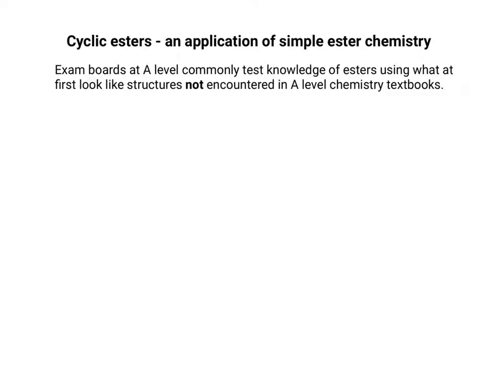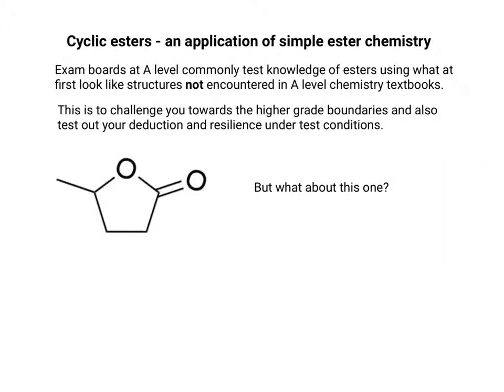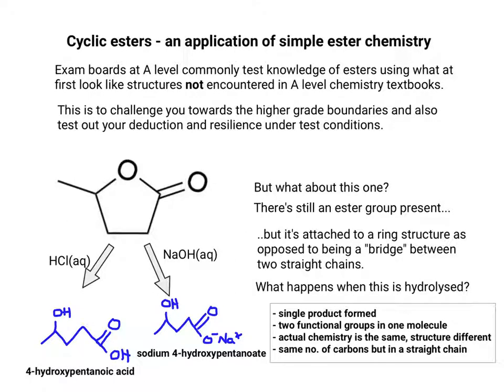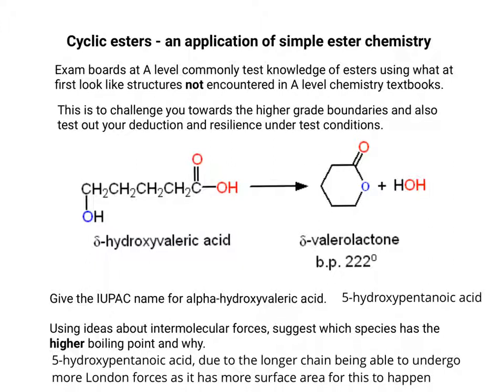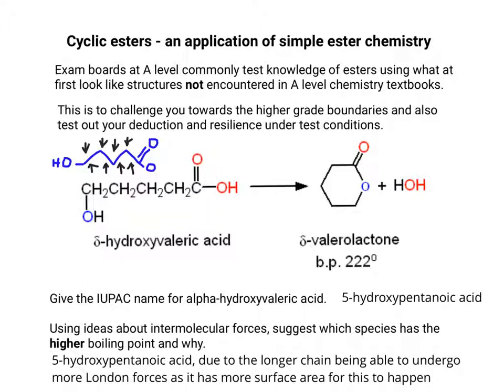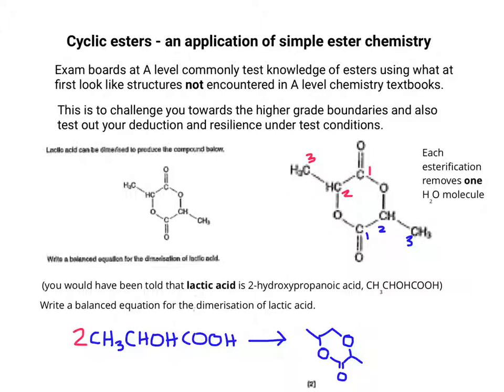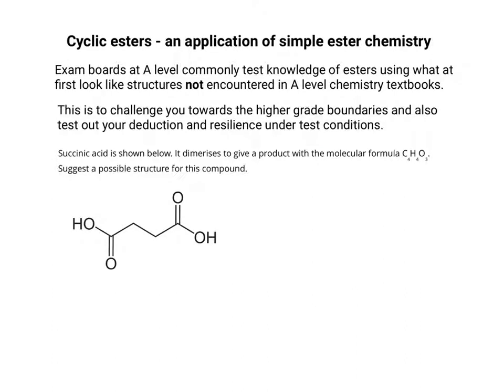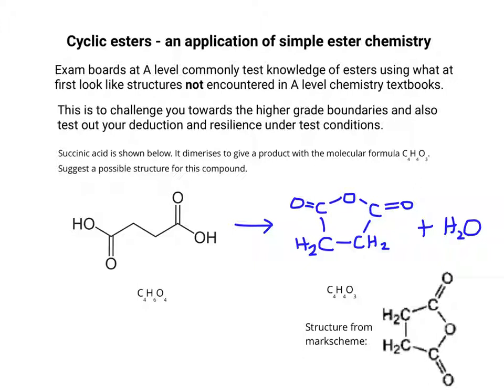Cyclic esters - application of esterification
A popular way of testing ester knowledge and application.